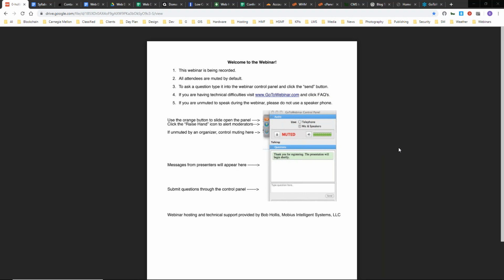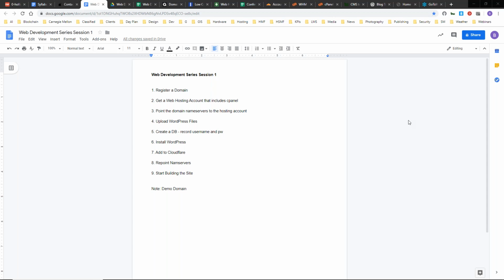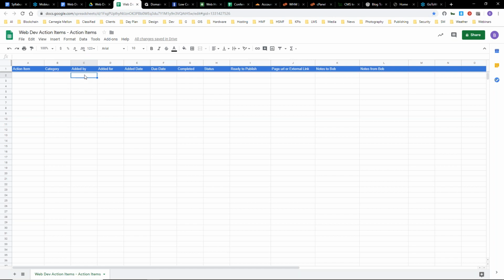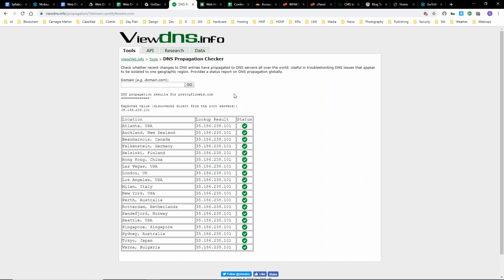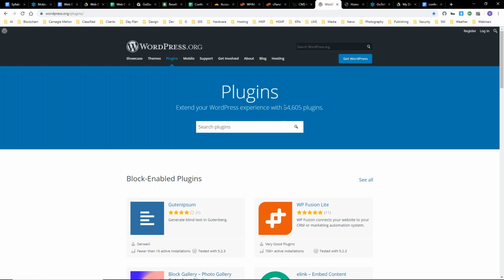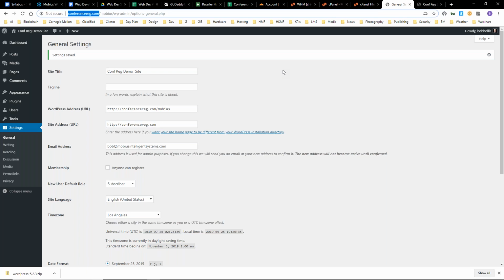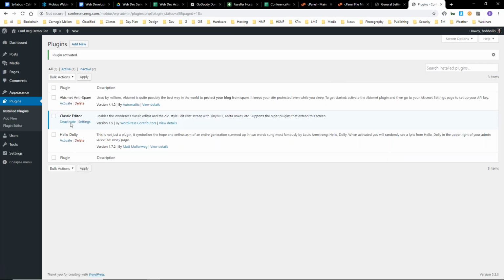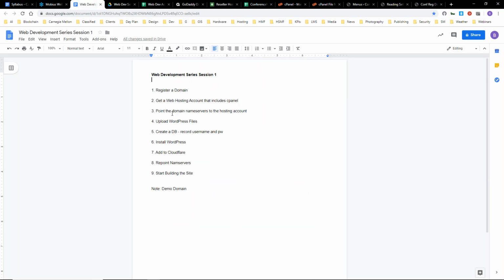CA Capital Web Development Series - Session 1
CA Capital Web Development Series, 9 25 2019
Presenter: Bob Hollis
Session 1 - Wed, Sept 25th, 6-8pm PT
Orientation session at California Capital with simulcast via webinar.
Domain Registration, Hosting and Security, Overview of Website Structure and Technology